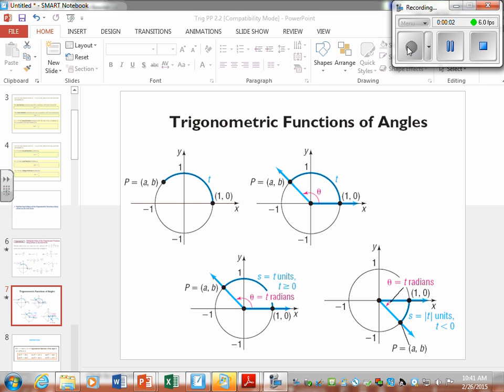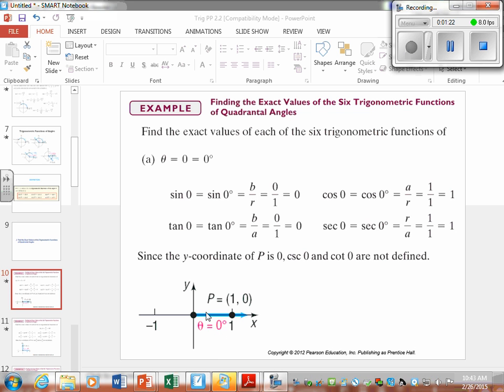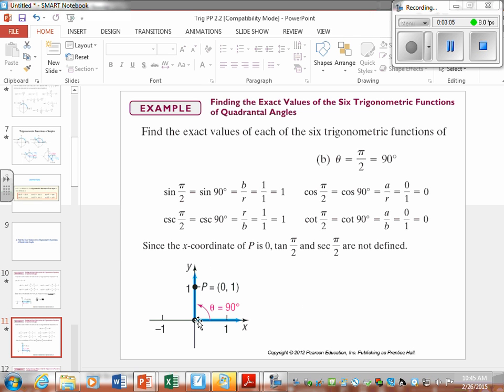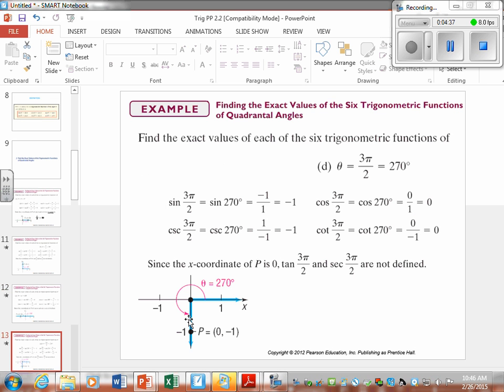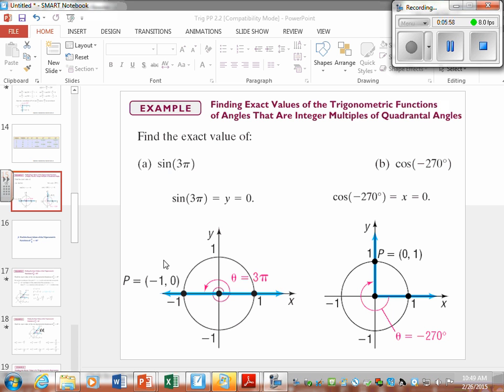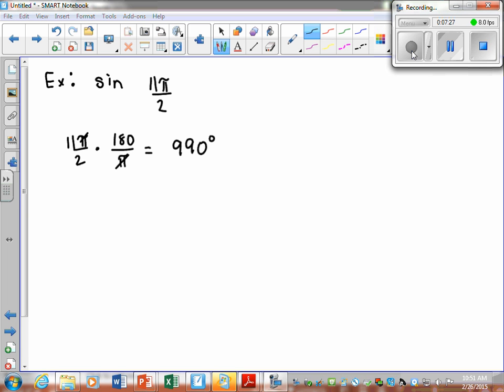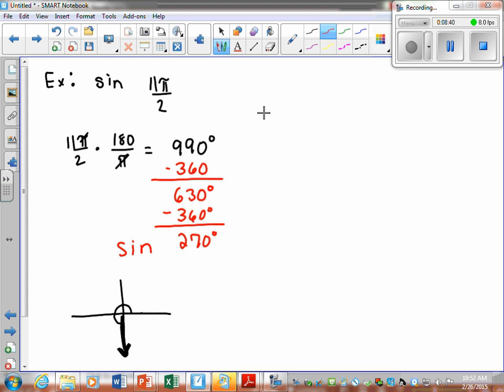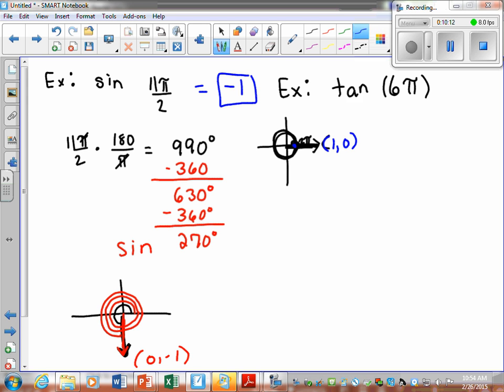Trig Functions Unit Circle Part 2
find the exact values of the trigonometric functions, unit circle